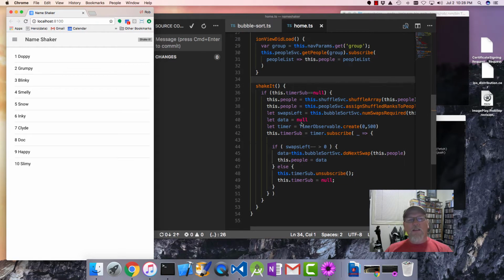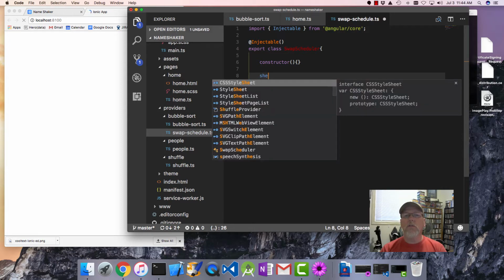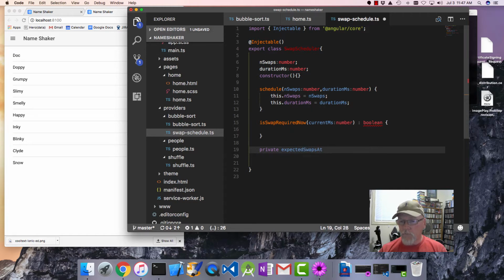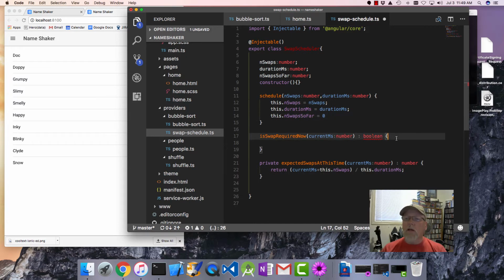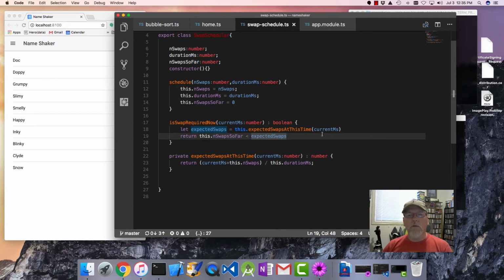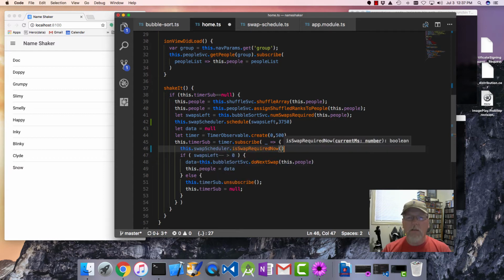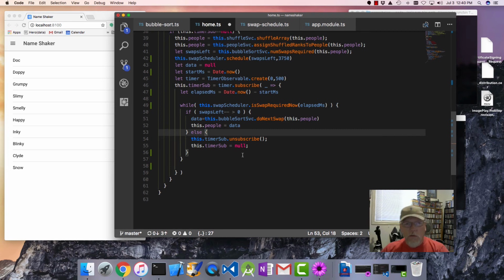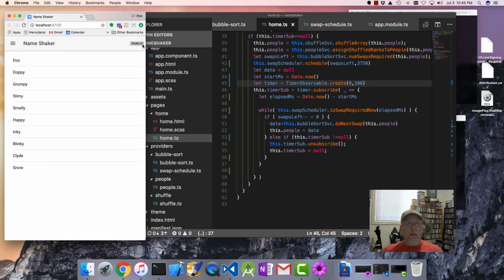Nameshaker13 Visual sort take a fixed amount of time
In this step we'll do some neat coding so that the sort takes a fixed amount of time.  This allows the source process to be coordinated with a sound effect.